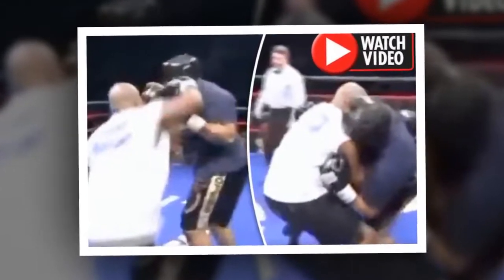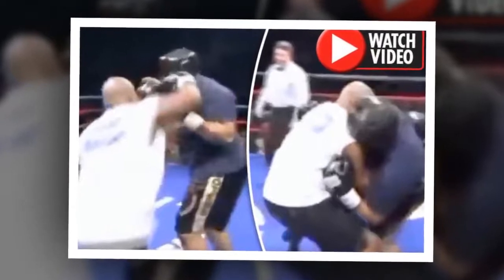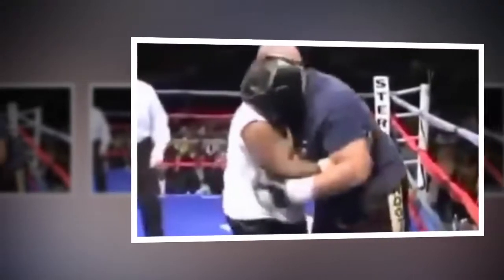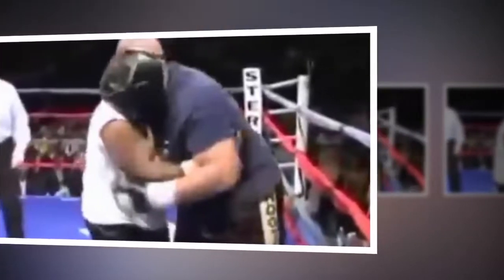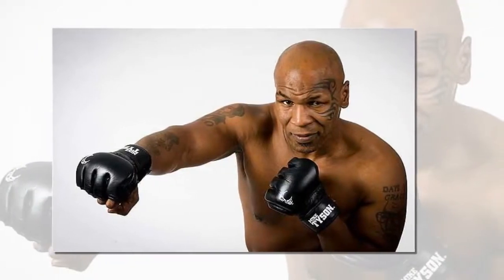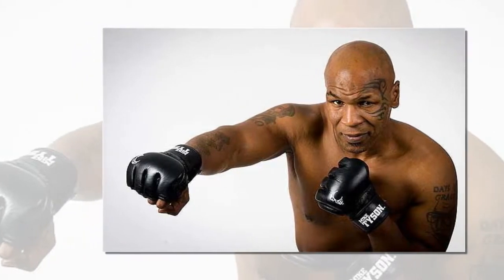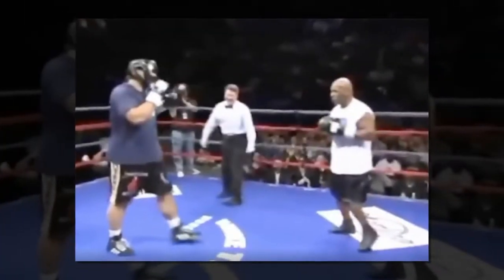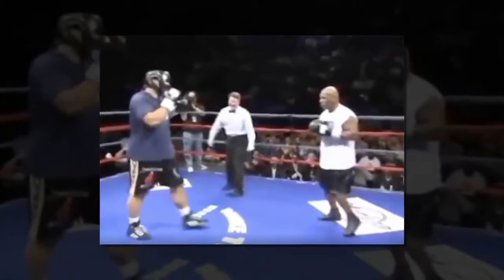Mike Tyson set for COMEBACK? Fan frenzy as boxing legend holds opponent upright after KO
RESURFACED footage of a 40-year-old Mike Tyson fighting in an exhibition bout has viewers convinced he could mount a heavyweight boxing comeback.